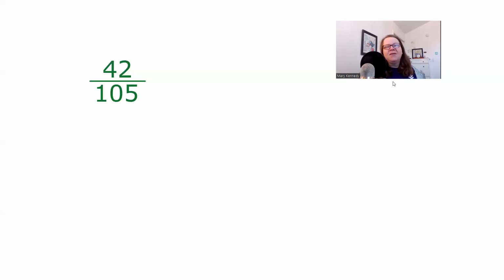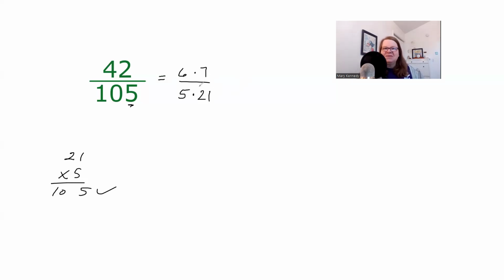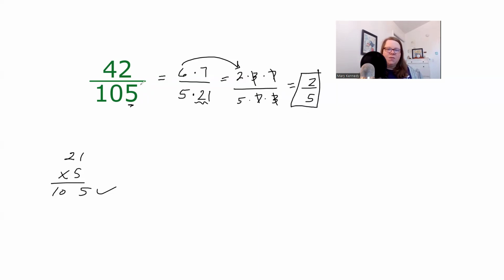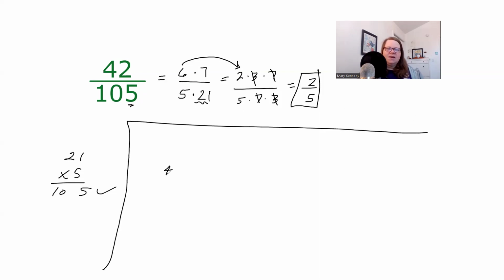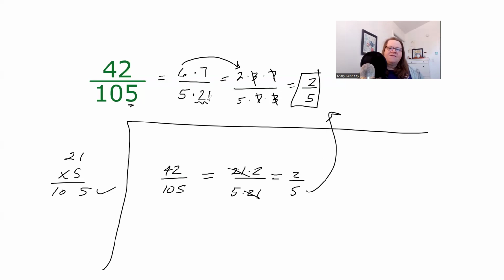How to Reduce Fractions Using Prime Factorization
Let's tackle reducing fractions in a way that's NOT saying, "what number can these random numbers both divide by?"